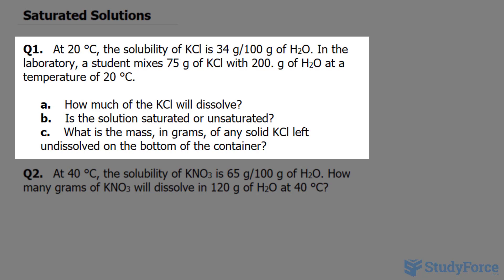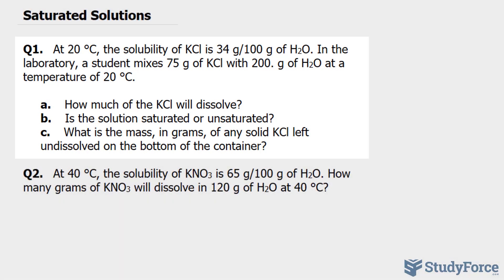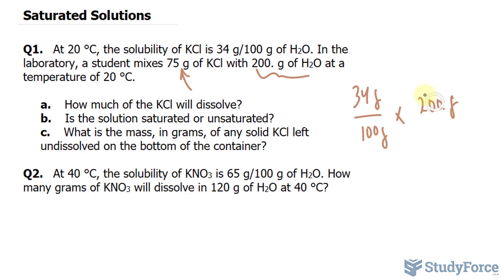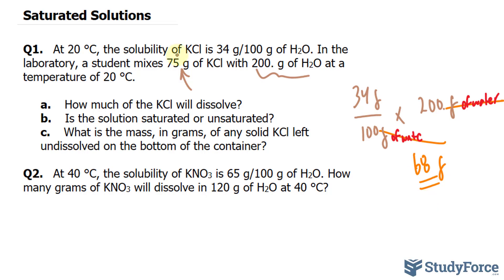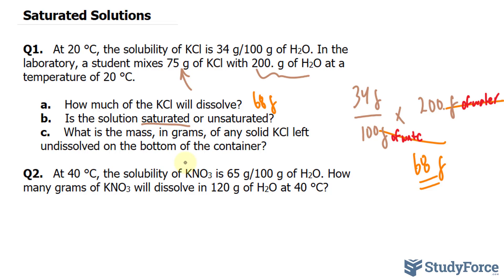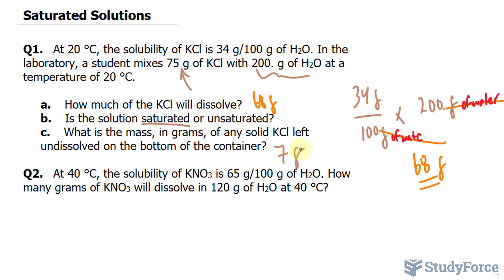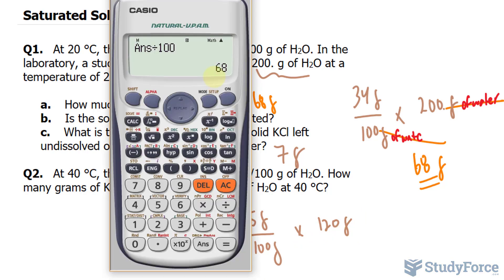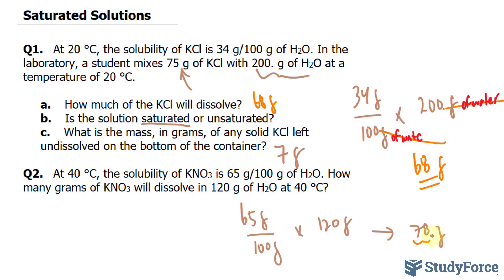Saturated Solutions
Q1.   At 20 °C, the solubility of KCl is 34 g/100 g of H2O. In the laboratory, a student mixes 75 g of KCl with 200. g of H2O at a temperature of 20 °C.

a.    How much of the KCl will dissolve?
b.    Is the solution saturated or unsaturated?
c.    What is the mass, in grams, of any solid KCl left undissolved on the bottom of the container?

Q2.   At 40 °C, the solubility of KNO3 is 65 g/100 g of H2O. How many grams of KNO3 will dissolve in 120 g of H2O at 40 °C?

a. At 20 °C, KCl has a solubility of 34 g of KCl in 100 g of water. Using the solubility as a conversion factor, we  can calculate the maximum amount of KCl that can dissolve in 200. g of water as follows:

b. Because 75 g of KCl exceeds the maximum amount (68 g) that can dissolve in 200. g of water, the KCl solution is saturated.

c. If we add 75 g of KCl to 200. g of water and only 68 g of KCl can dissolve, there is 7 g (75 g − 68 g) of solid (undissolved) KCl on the bottom of the container.